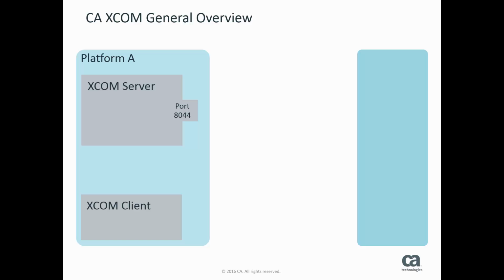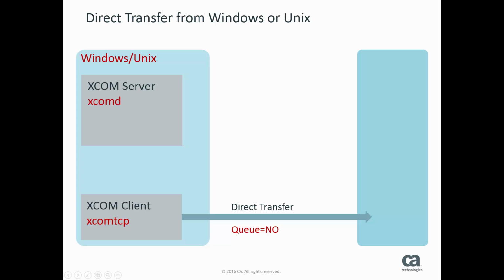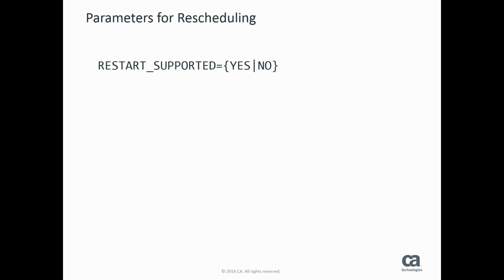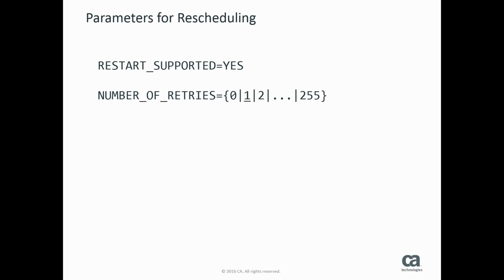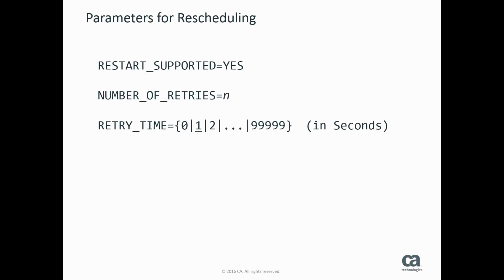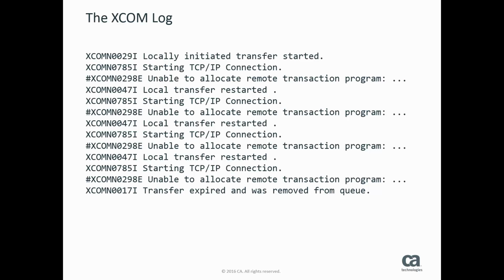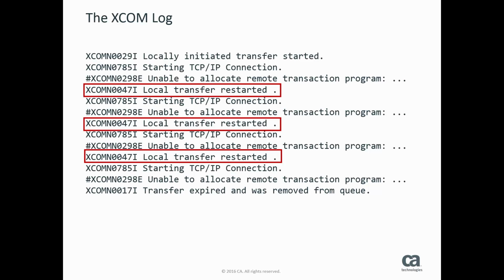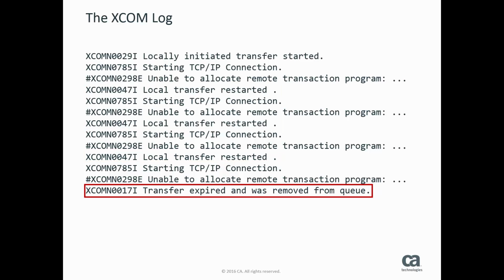CA XCOM Data Transport: Rescheduling Direct Transfers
This CA XCOM Data Transport, Version12.x, video provides an overview of how CA XCOM Data Transport handles the rescheduling of Direct Transfers.